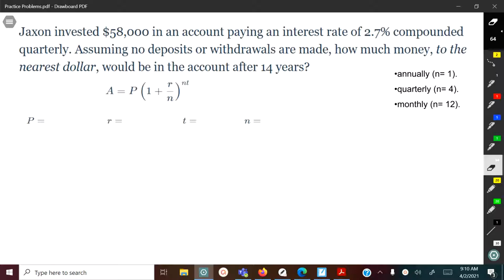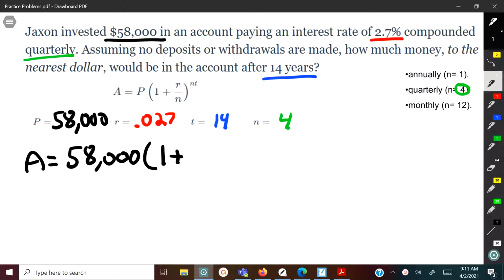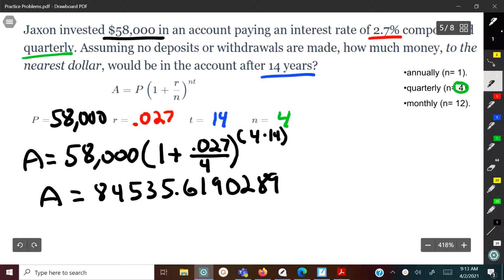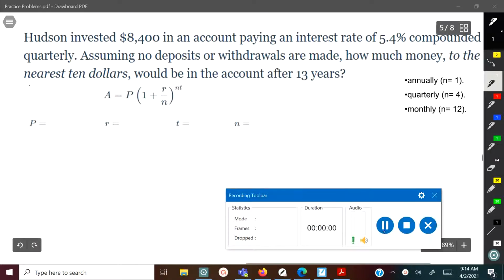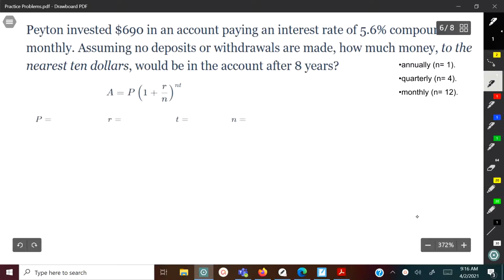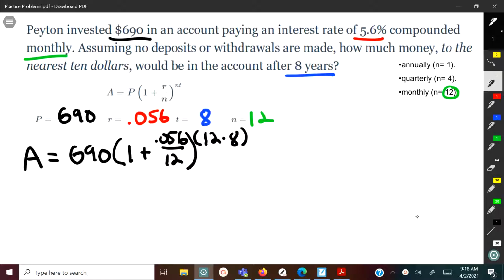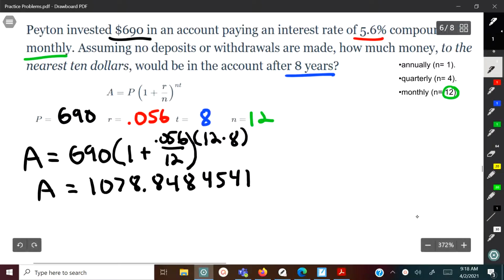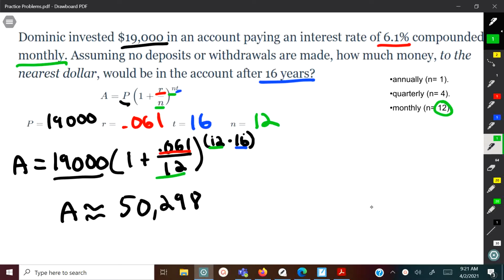Compounding Solve for Future Value Part 2